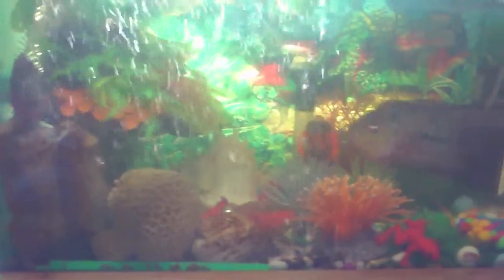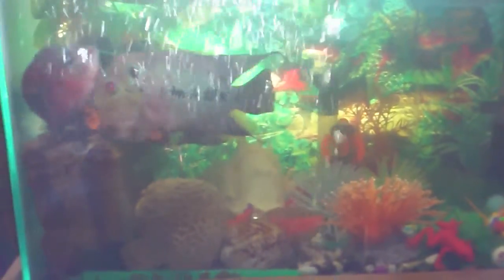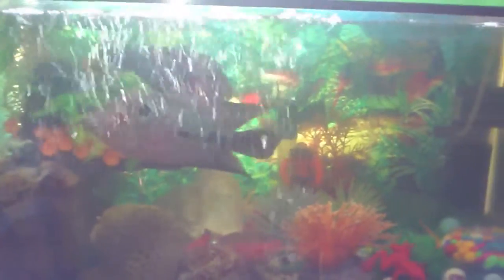Bully & Juri Flowerhorn Mating